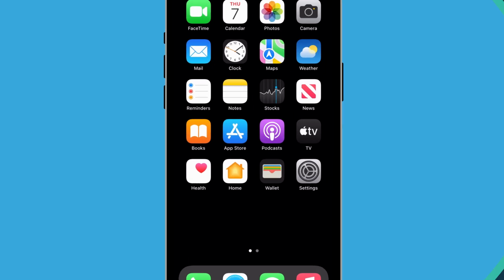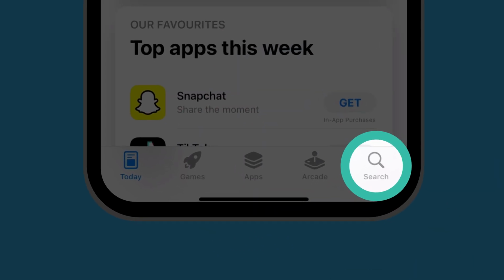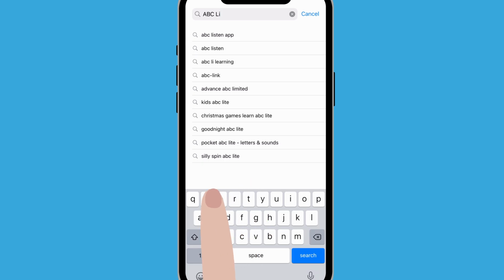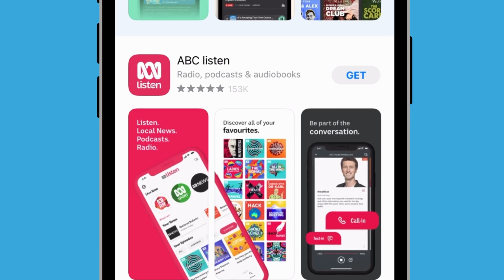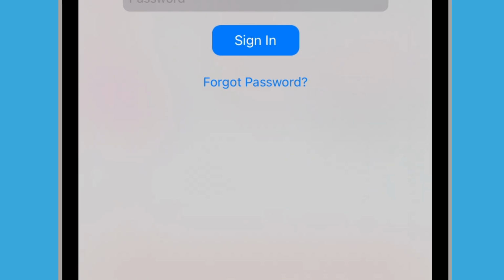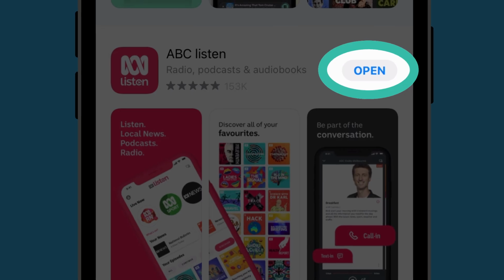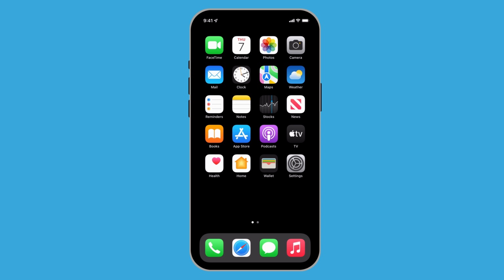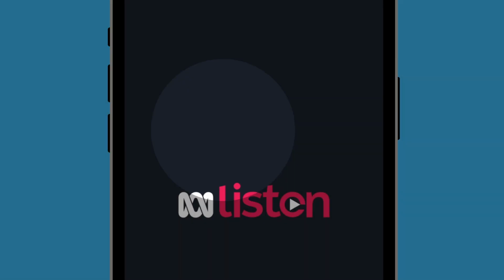iPhone: Downloading an app from the App Store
This video demonstrates how to search for an app on the App Store, then download and install it on your iPhone.

Find more tips and courses on using Apple iPhones on the Be Connected

00:00 Introduction
00:49 How to find and download an app from the App Store